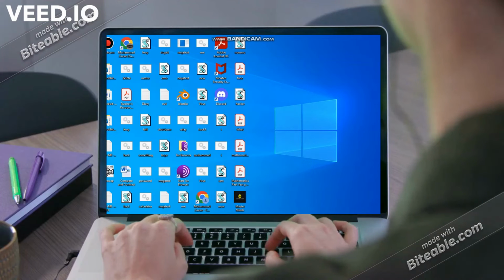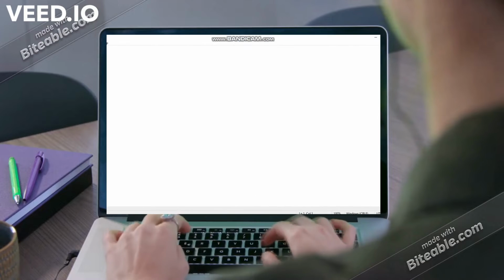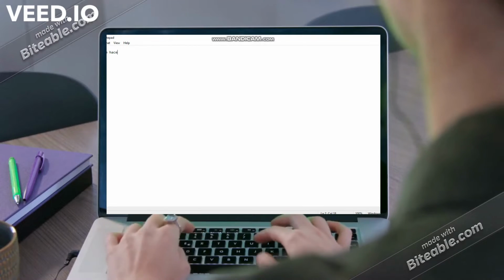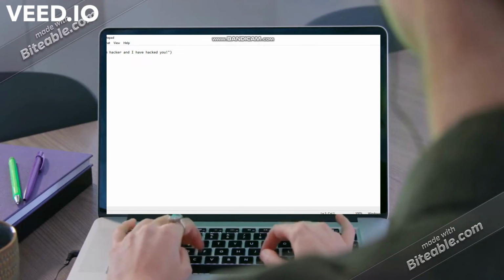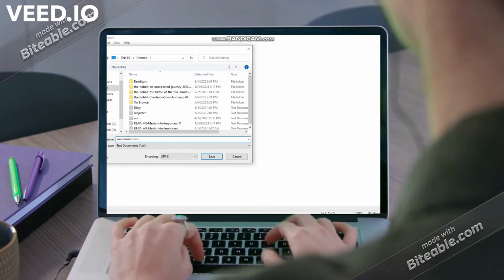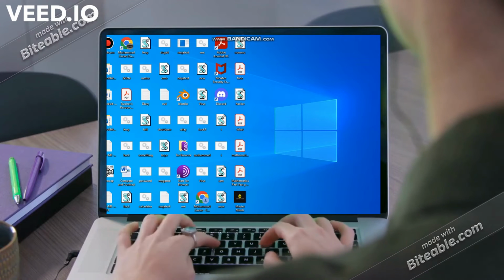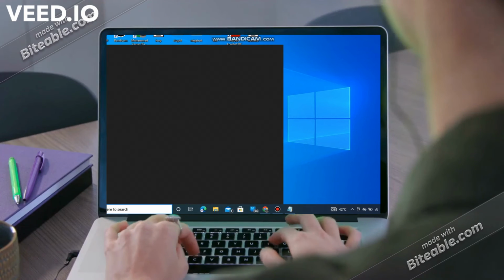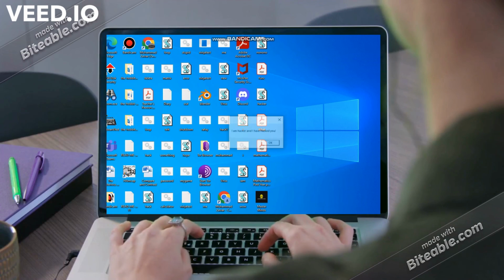How To Make A Harmless Computer Virus | Using Notepad | Prank Anyone | MasterMinds | Programming Arc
This is the first episode of Programming Arc. In this I have told you how to make a computer virus that is totally harmless, follow the steps:
1. Search for Notepad in the search bar
2. Open Notepad
3. Write/Copy below given code

do
msgbox("Your Text")
loop

4. Write any heading in "Your Text", for example ("You have been hacked").
5. Save as anything.vbs on desktop
6. Write any name instead of anything, for example, virus.vbs.
7. Open it
8. Click "OK" or close it.
9. It would not close.

A mastermind is a brilliant thinker with original ideas. You might be a chess mastermind or a criminal mastermind: either way, people will not want to oppose you. Inventors, intellectuals, and famous geniuses call all be called masterminds, from Albert Einstein to theoretical physicist Dr. Shirley Jackson.

Master Mind is All about fun learning in different ways so people could get the awareness that they should get but our society does not provide it. I research different topics and provide you with information and my opinions that would surely help you in different ways and stages.
Looking forward To Your Support And Love.
THANKS!